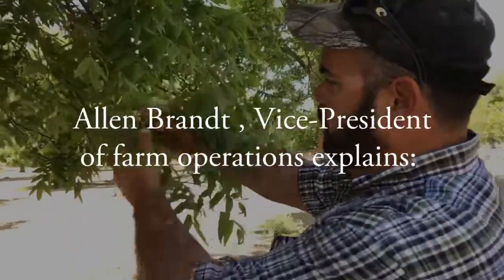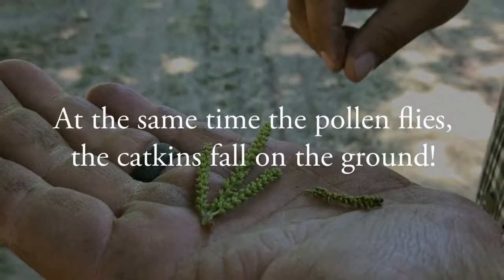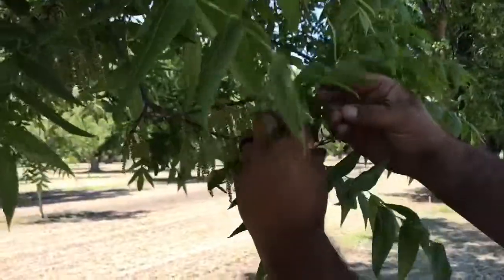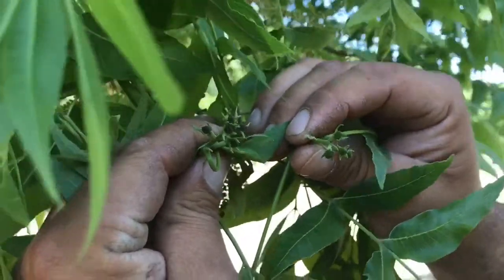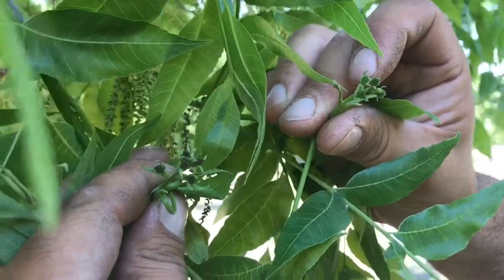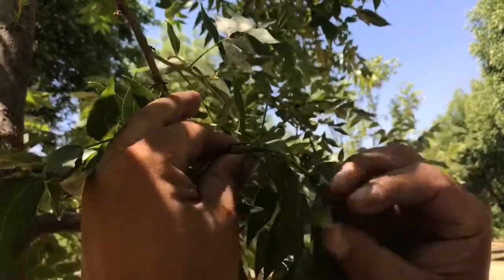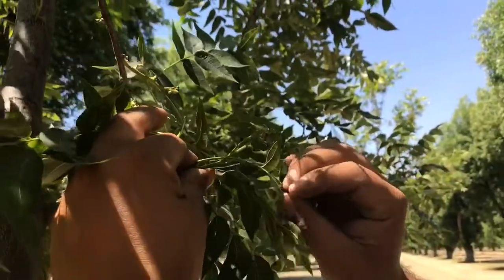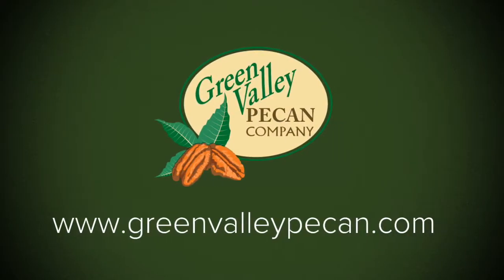In the orchard today, Ep.5 ; Pollination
How does pollination occur? How do we know when a flower has been pollinated.  Do you know what "June Drop" is?